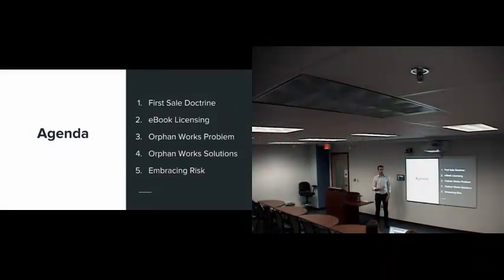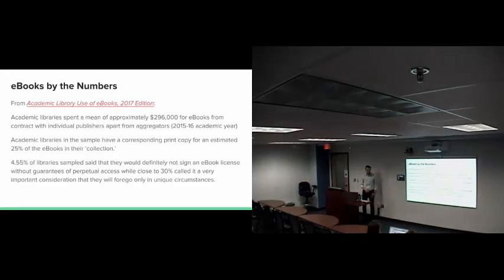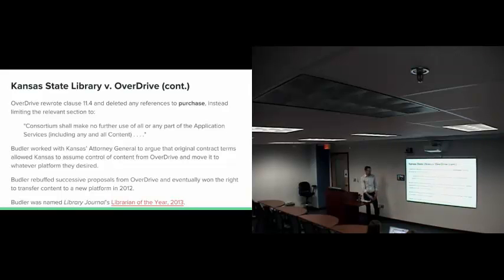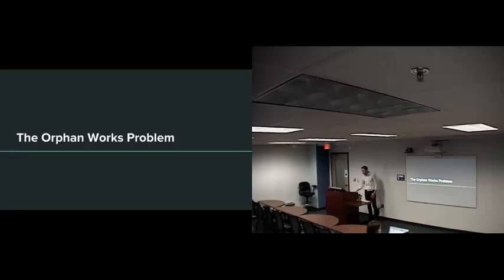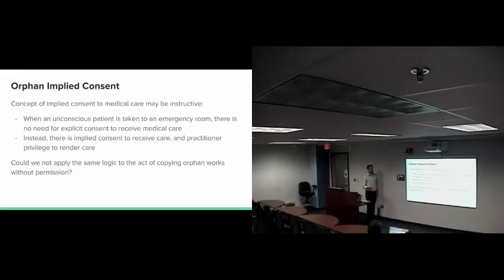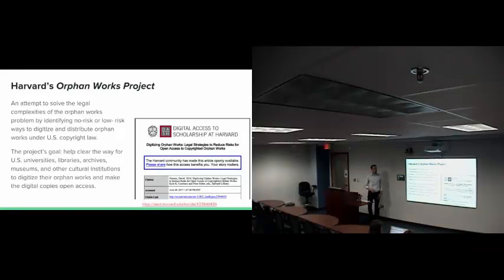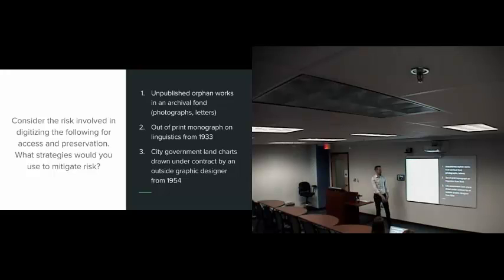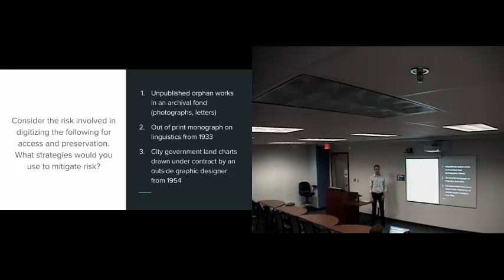FSU Libraries: Know Your Copyrights 4 (First Sale, eBook, Orphan Works, & Risk)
In the final Know Your Copyrights workshop, first sale doctrine, eBooks, orphan works, and embracing risk our presented by our Scholarly Communications Librarian, Devin Soper.